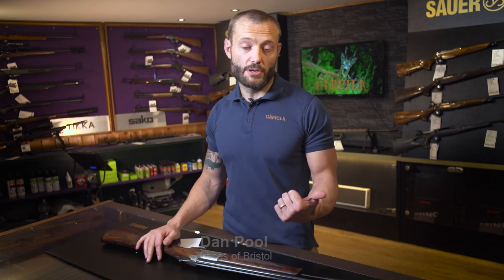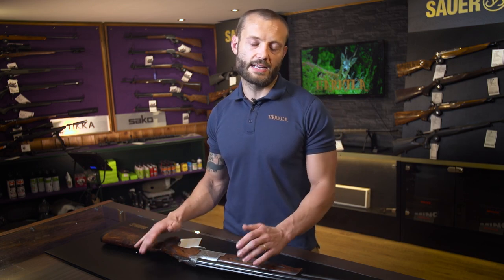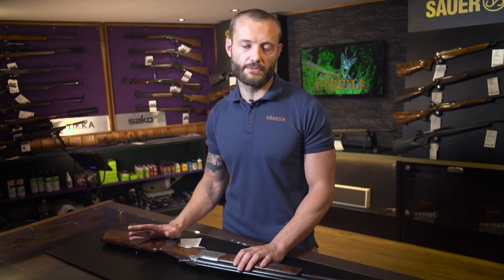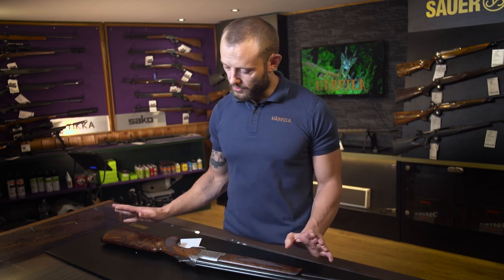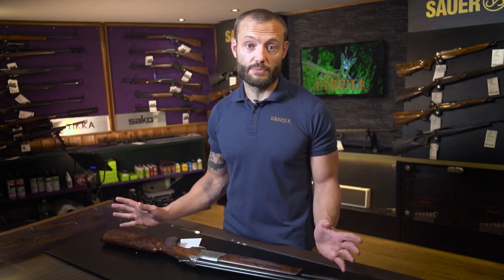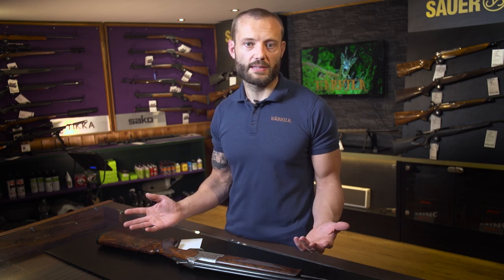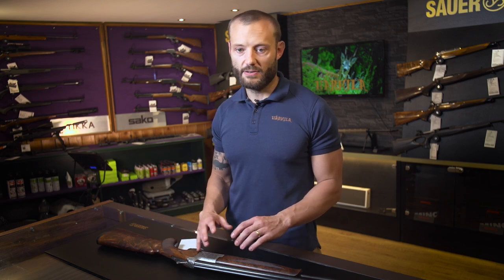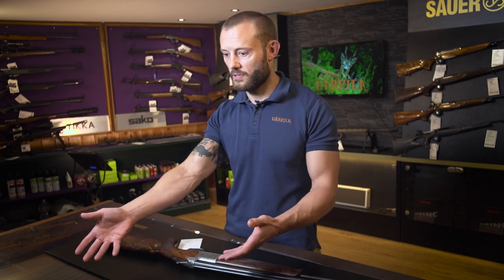How much is my gun worth?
Gunshop ower Dan Pool from Braces of Bristol explains how to value your shotgun.